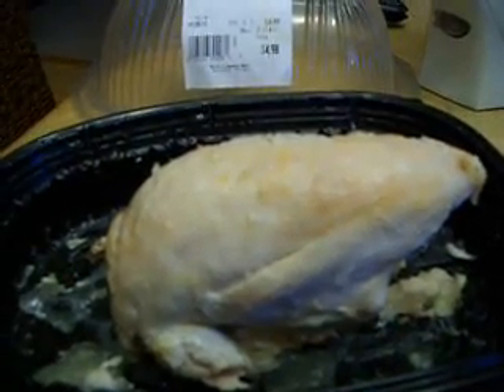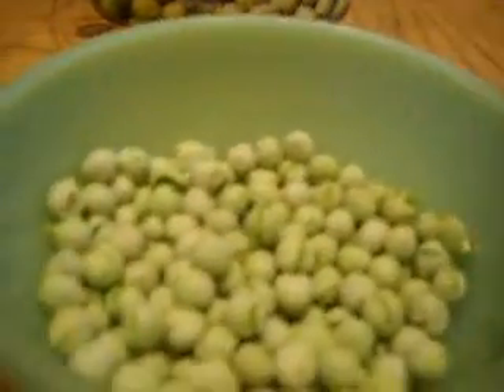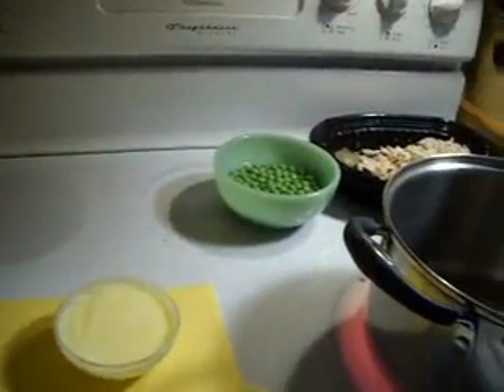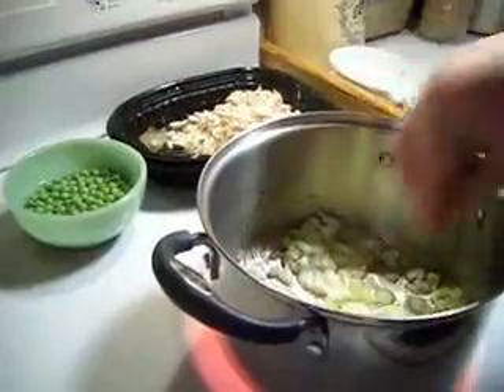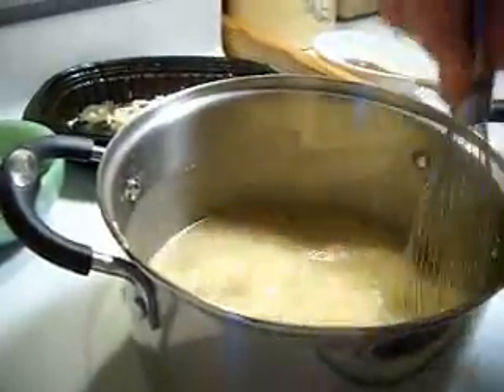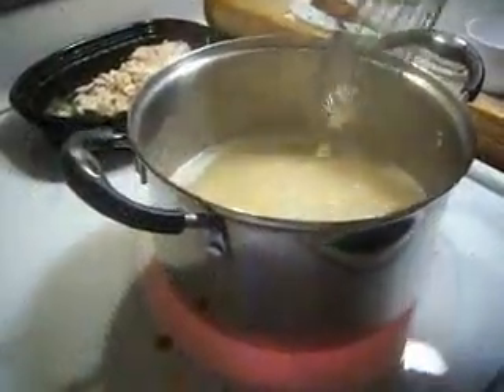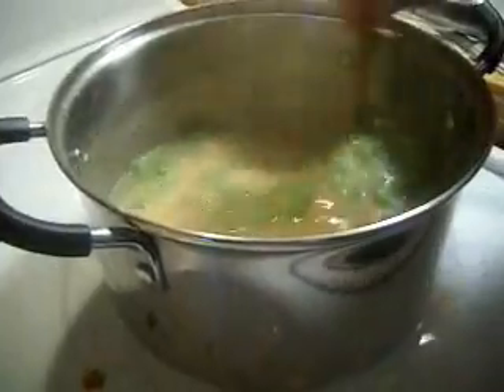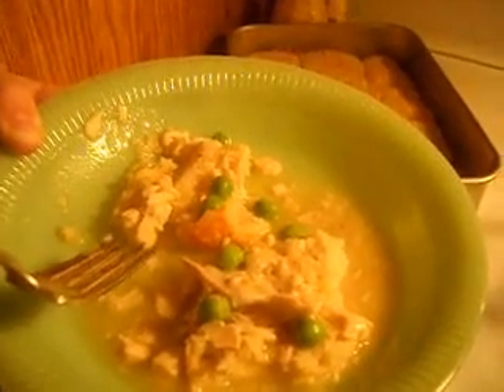Creamed Chicken on Biscuits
This is comfort food.  It's also a great way to make a little bit of meat go a long way...a good skill to have.  Take this concept and do with it what you will.  You can make so many great meals if you know how to thicken broth with a roux.

CREAMED CHICKEN
3 tablespoons fat (chicken fat, bacon drippings, butter)
1/4 cup finely minced onion
1 rib finely minced celery
3 tablespoons flour
3 cups broth (water or milk or combination of any of these)
1 1/2 cups diced chicken (more or less...whatever you have)
1/2 cup peas (rehydrated or frozen) - optional

Saute vegetables in fat until soft.  Add flour and stir until flour starts to bubble.  Add cold broth.  Stir with a whisk to incorporate flour mixture into broth.  Allow to come to a boil, stirring constantly until thickened.  Lower heat to a slow simmer. Add chicken and peas.  Stir until heated through.  Serve over hot biscuits or noodles. Enjoy!

*If your gravy lacks flavor:  add more salt and pepper, add a little onion powder, add a few drops of Worcestershire sauce.

I posted this especially for EastCoastPrepGal who was in the HHH chat tonight and who spoke so kindly of my videos.  Thank you.